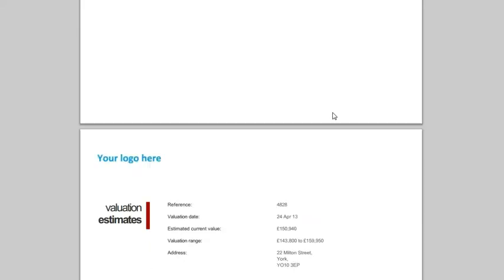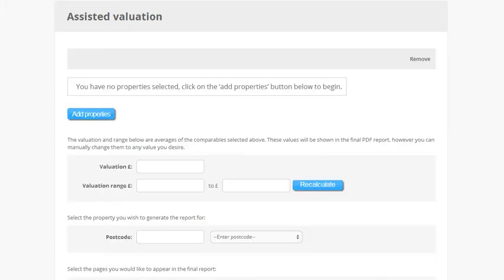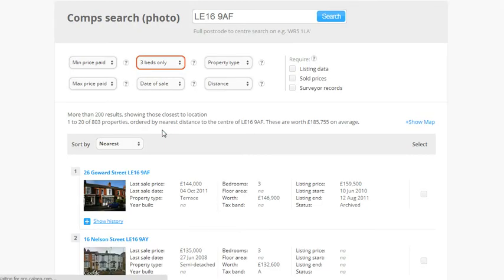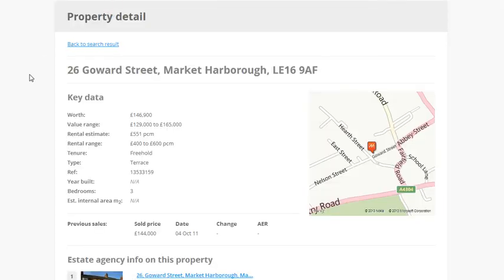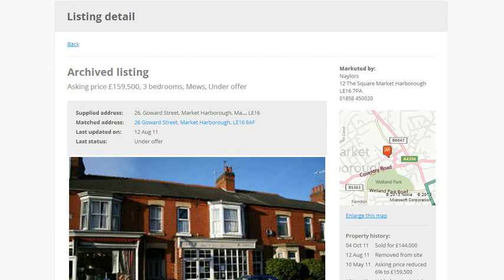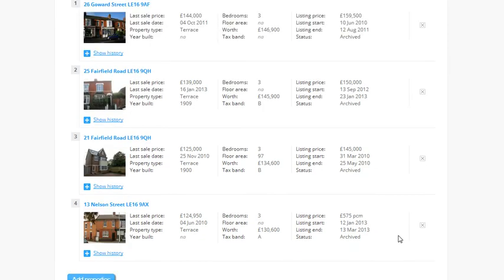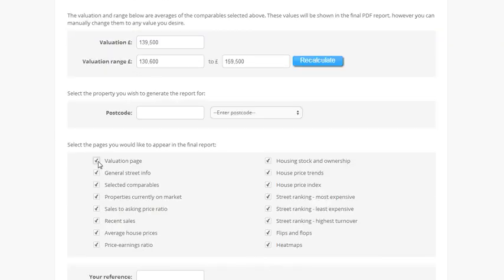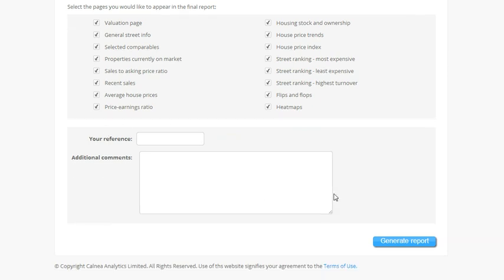An introduction to the Calnea Assisted valuation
This video provides a brief overview of the Calnea Assisted valuation tool. It's aim is to demonstrate how users can make the most of the tool when searching for residential property information.